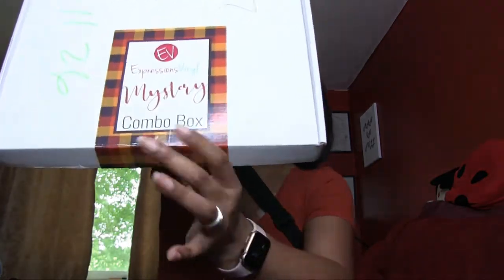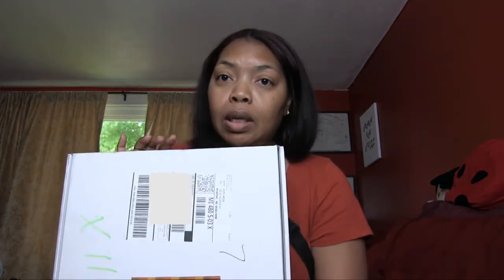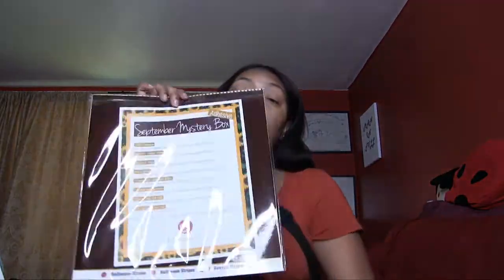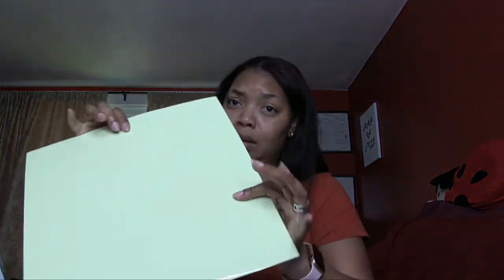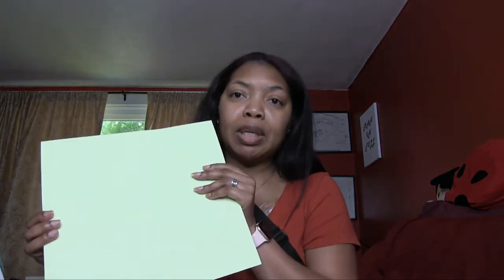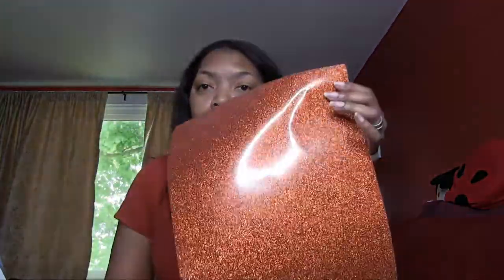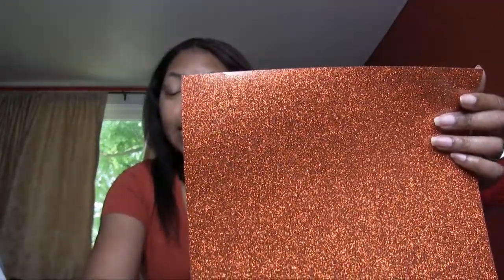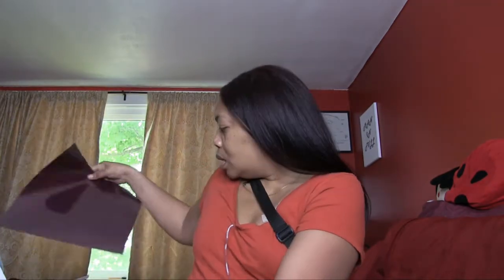Expressions Vinyl September 2020 Mystery Box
Unboxing September 2020 Expressions Vinyl Mystery Box